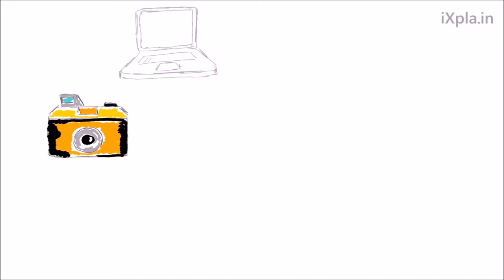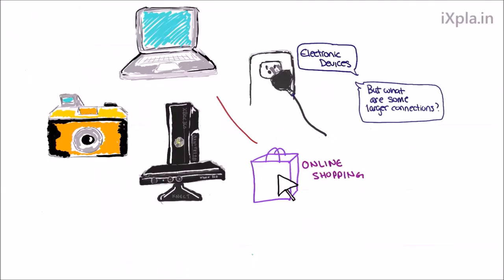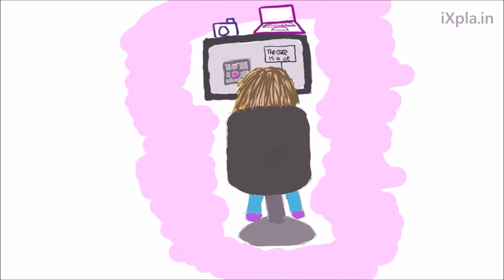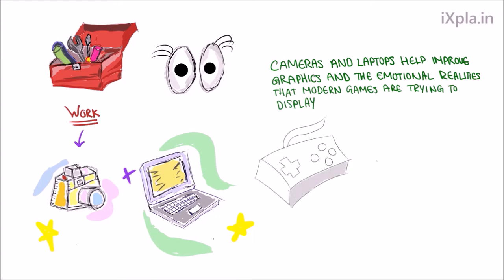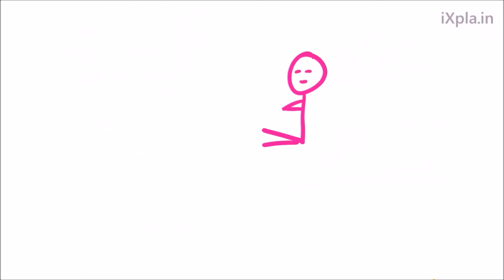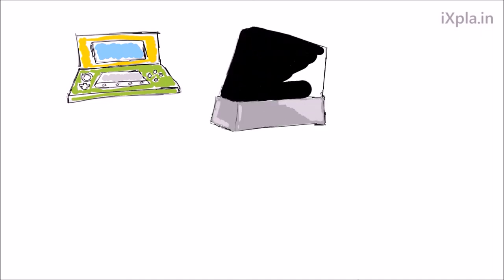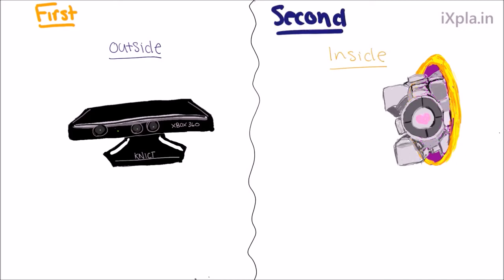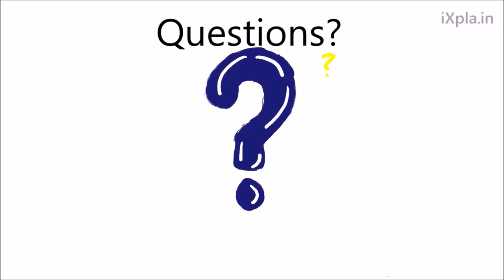Cameras, Laptops, and Gaming Systems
This is a project we had to do for my English 111 class. We each had an object and were paired up into groups. We then had to take the objects and find ways they were related and worked together. This is what we came up with. Hope you like it :)